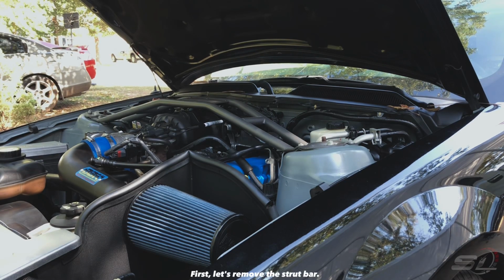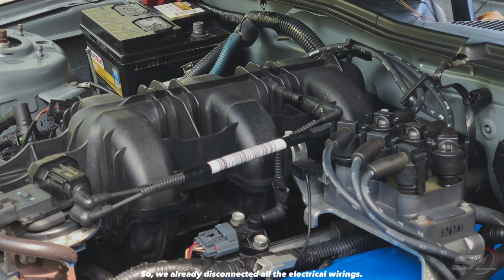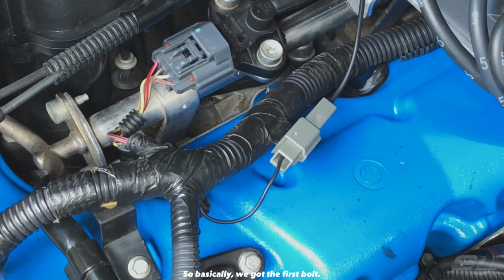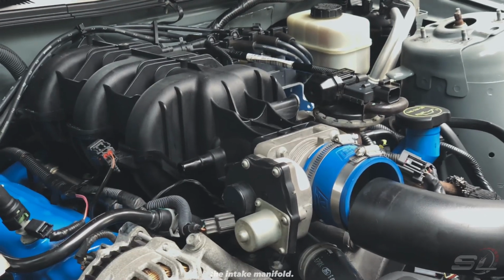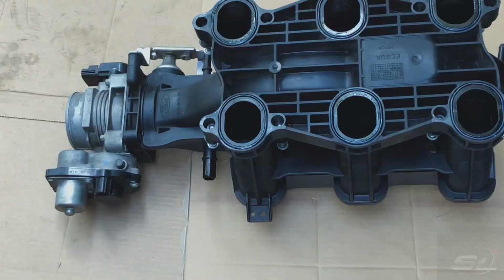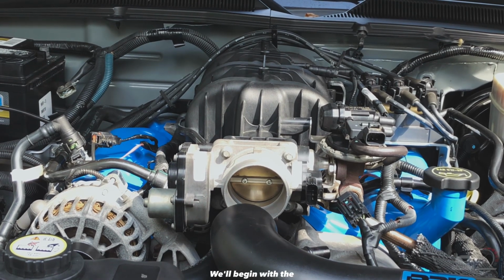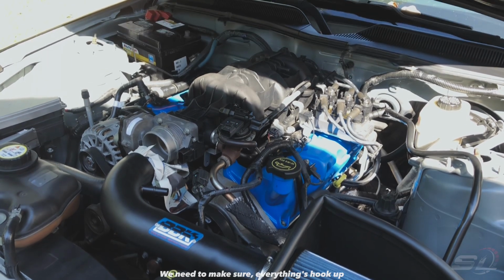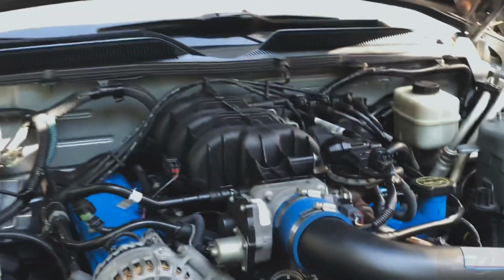How To Clean An Intake Manifold | Removal & Installation | Ford Mustang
Diagnostic Trouble Codes:
P0171
P0174
P0108
P0106
P0406
P2195
P0174
P2197

Impact Wrench
Brake Parts Cleaner
Air Intake Cleaner
Razor Blade